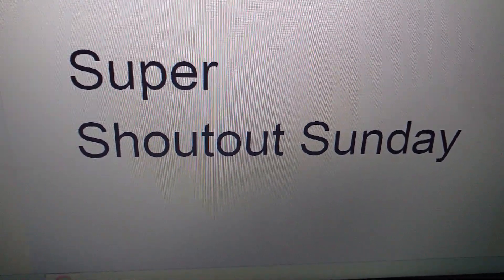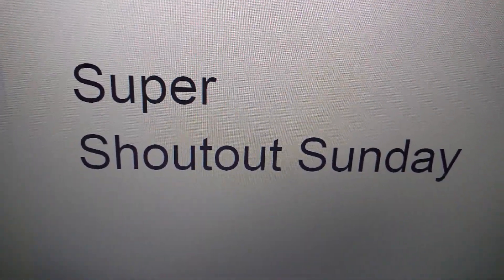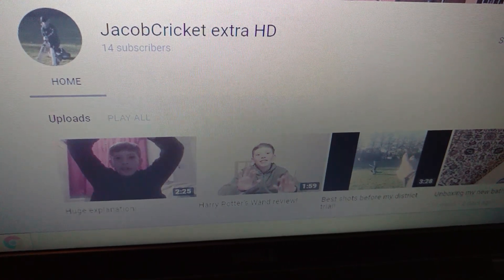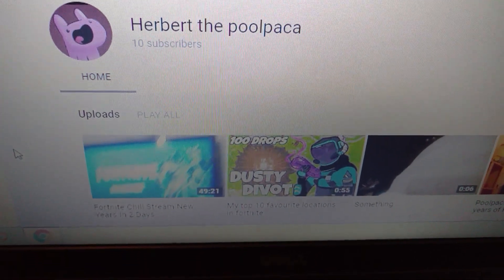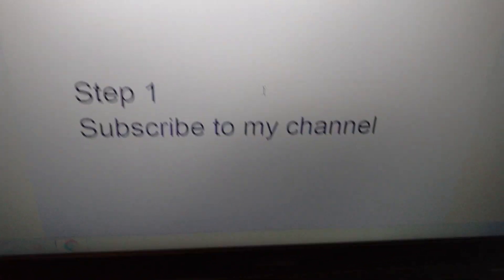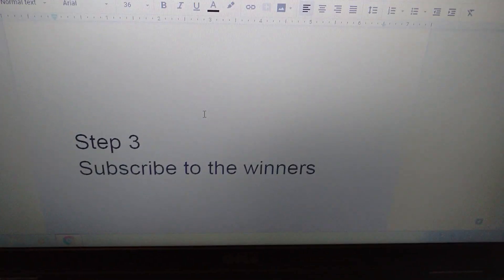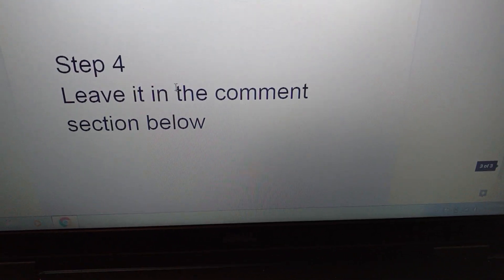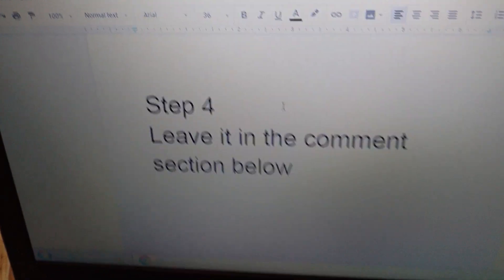Super shoutout Sunday #1